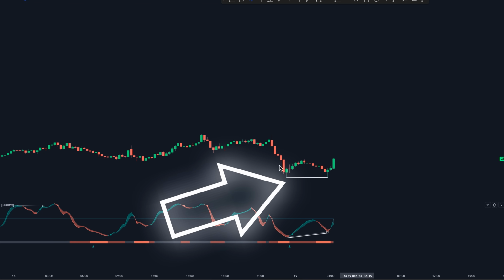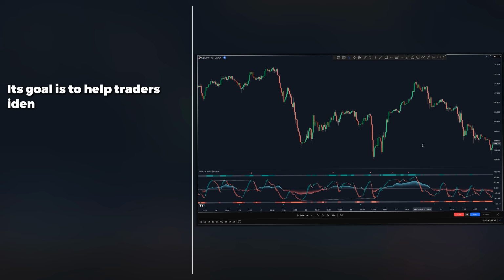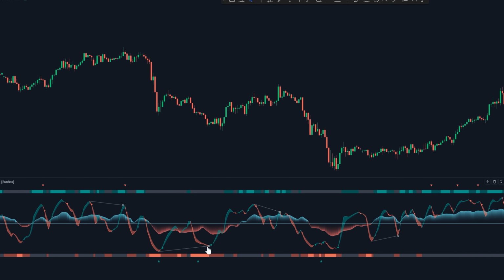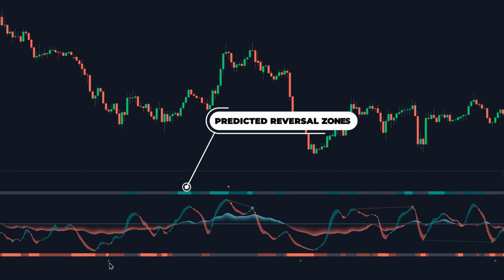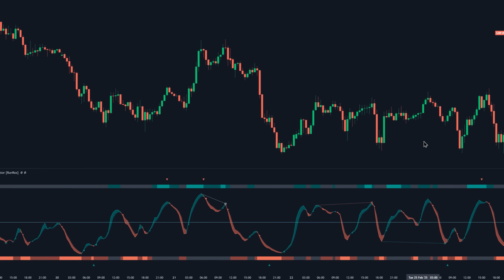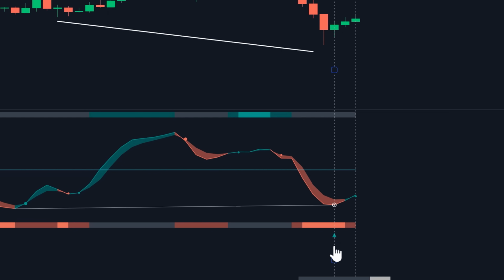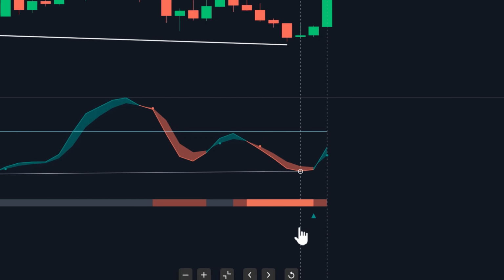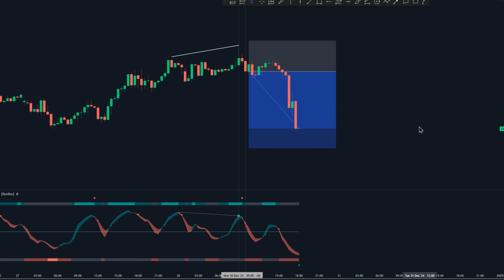THIS Oscillator Shows Accurate Bullish & Bearish Divergence Signals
- Looking for a powerful indicator that helps you spot trend reversals with precision? 🔥 Meet the Turbo Oscillator by Runrocks—a feature-packed tool designed to detect bullish and bearish divergences in real time! This oscillator identifies classic and hidden divergences, providing early signals for potential price reversals. 📉📈

In this video, we break down how to use the Turbo Oscillator effectively, covering its key components like:
✅ Classic & Hidden Divergence Lines 🔄
✅ Signal Line & Trend Reversal Dots 🎯
✅ Money Flow Histogram for Volume Confirmation 📊
✅ Predicted Reversal Zones for Exit Points 🚀

Watch as we demonstrate high-probability trade setups and how to combine divergences with overbought/oversold conditions for stronger confirmations. Don't miss out on this game-changing indicator!